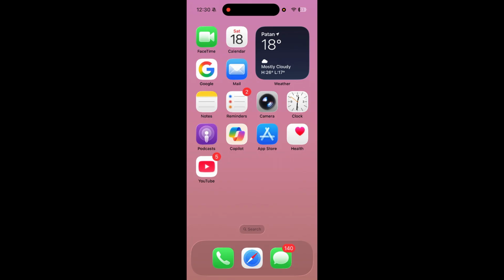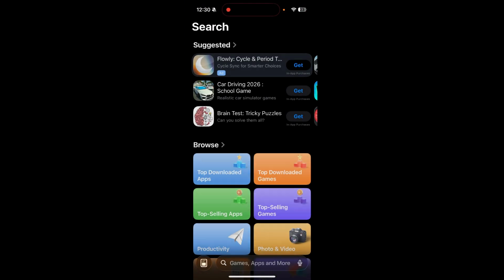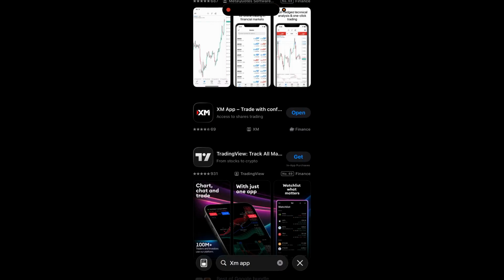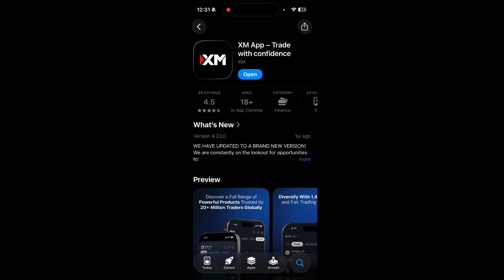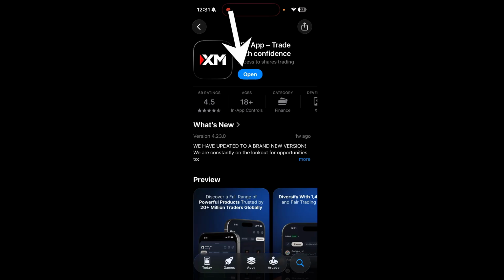How to Update XM App to Latest Version 2026?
Want to make sure you have the latest features and security updates on XM? This video shows you how to update XM App to latest version step by step.

From checking for updates on the App Store or Google Play to installing the newest version — I'll walk you through every part so you can trade with the best performance and security.

By the end of this tutorial, you'll know exactly how to update XM App to latest version like a pro.